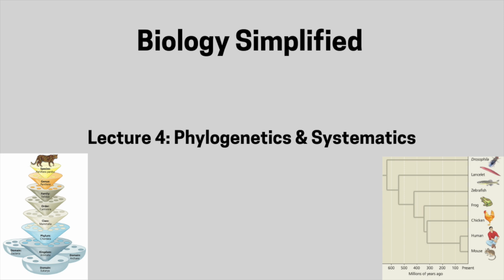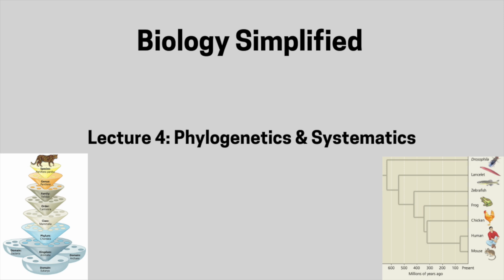Lecture 4: Phylogenetics & Systematics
This AI conversation/podcast is made using "NotebookLM" with pages from the Pearson Biology 12th Edition textbook.